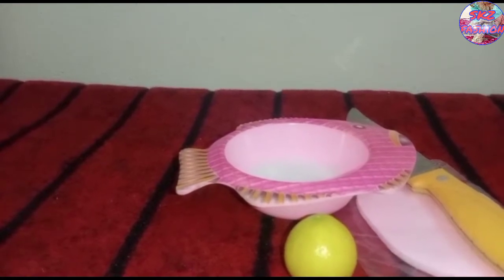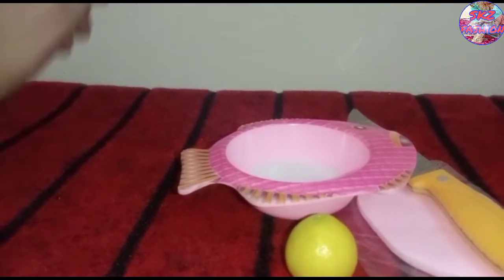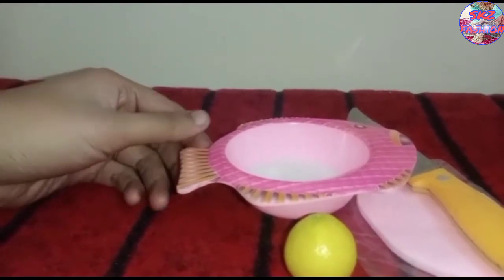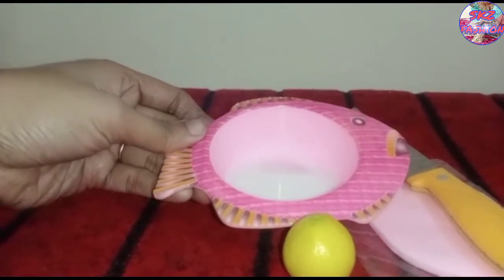How To Make Cleansing Milk At Home|How To Get Fair Skin With Homemade Cleansing Milk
Simple neck v round desig/ how to make V goal gala ki cutting very easy urdu hindi